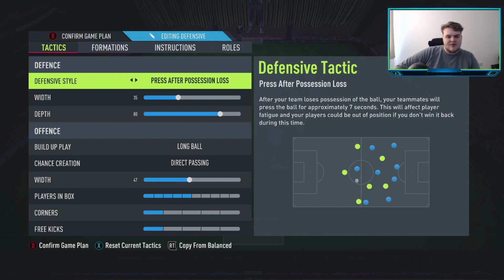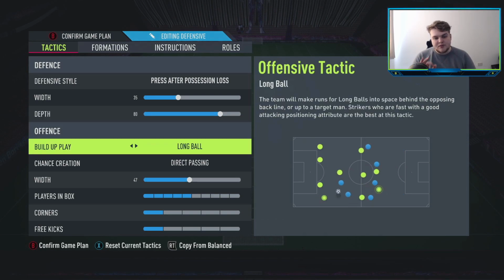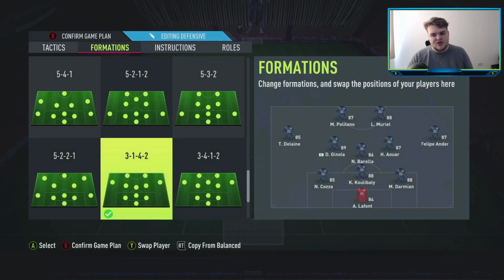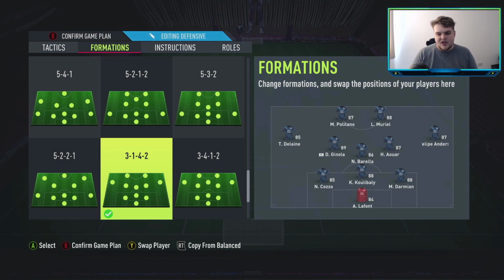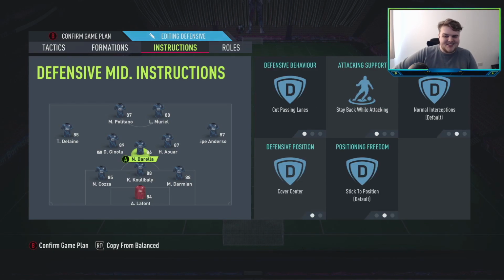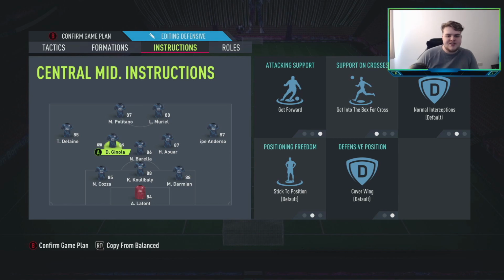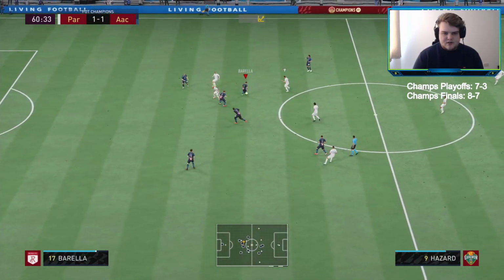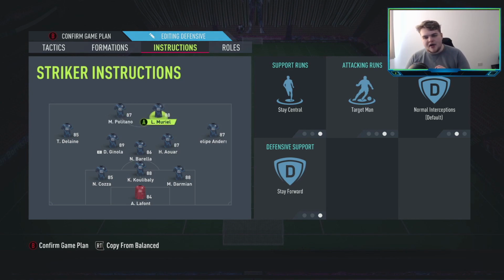INSANE 3142 TACTICS! BEST META CUSTOM TACTICS & INSTRUCTIONS FOR 3-1-4-2! - FIFA 22 ULTIMATE TEAM!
Welcome back to the channel folks, today we continue our weekly series looking at the best custom tactics and instructions in FIFA 22 that meet the meta and can help you get extra wins.

Today we dive into the unique 3-1-4-2, and have a look at what it has to offer. Let me know what you think of the 3142 custom tactics and if there's anything you'd change.

Today's video: INSANE 3142 TACTICS! BEST META CUSTOM TACTICS & INSTRUCTIONS FOR 3-1-4-2 - FIFA 22 ULTIMATE TEAM!